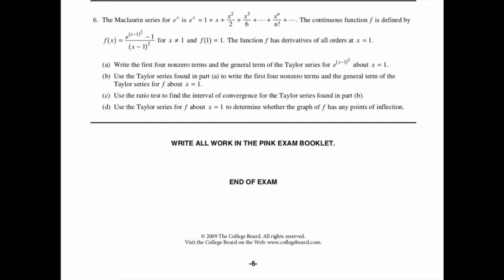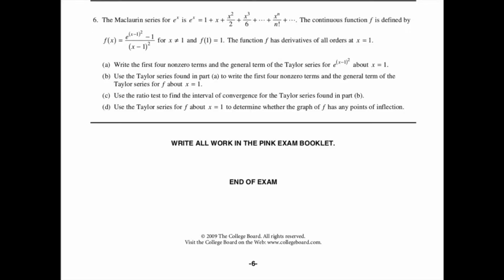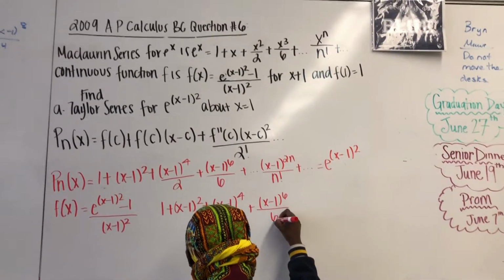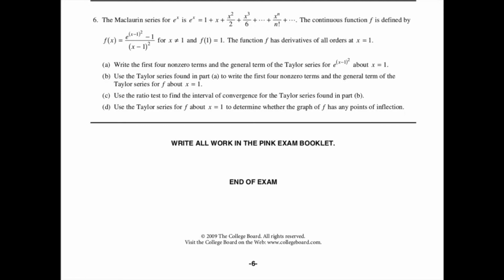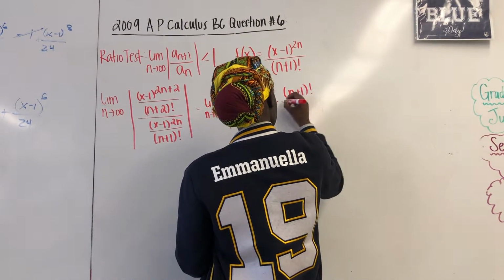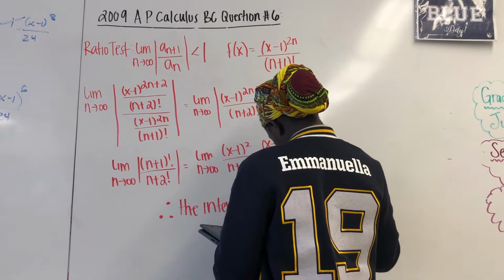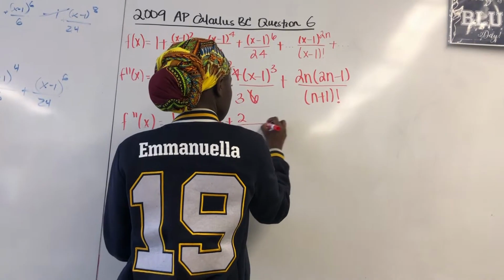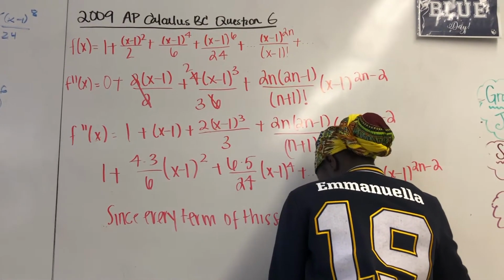2009 AP Calculus BC FRQ # 6 Topic: Maclaurin Series